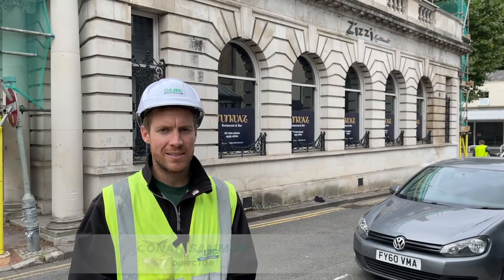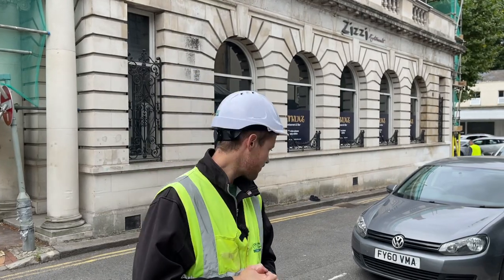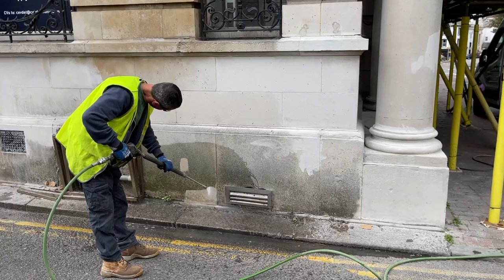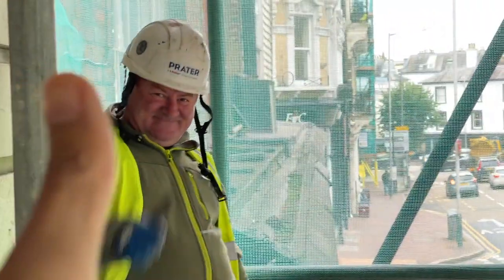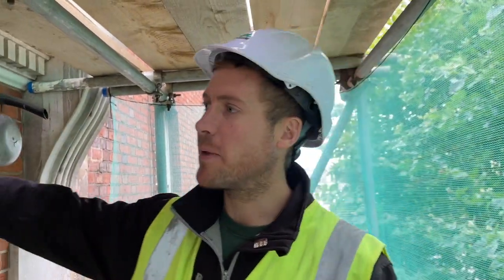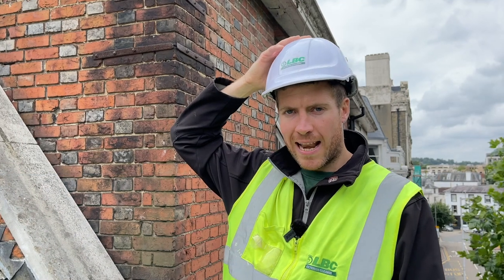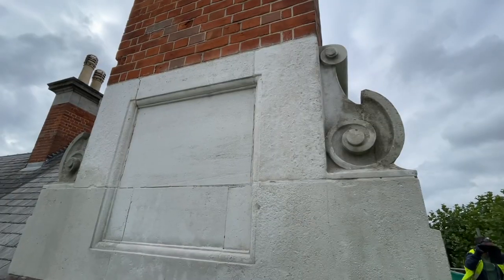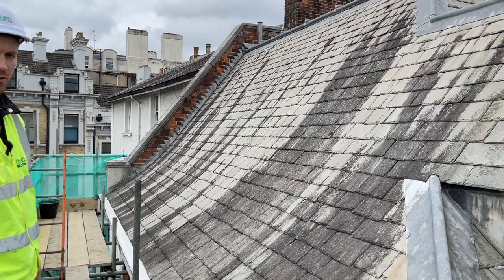Slate Roof Cleaning/Brick & Stone Pressure Wash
This week LBC Exterior Cleaning are in the beautiful town of Royal tunbridge Wells, where Saint Gabriel is on the tools - pressure washing & steam cleaning an old Zizzi restaurant which is being restored for new ownership.

The director Conan Sammon will start by talking you through the job which involves cleaning the stone and brickwork as well as the roof.

This is a satisfying watch with some fun time lapses of the job...

00:00 Intro
00:34 Talk through of the job with Conan
03:53 On the tools with St.Gabriel
08:18 The results!
08:35 Business & Subscribe pages

☎️ or call for a free quote:  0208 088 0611

Title of Musical Work: A Defining Era
Artist: Shane McKenna
License Type: Pro Standard
Date Issued: 16 Oct 2020
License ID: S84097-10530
Licensor: Music Vine Limited
Licensee: Mervyn Batchelor
License Status: Valid

Title of Musical Work: Get To It
Artist: Dan Phillipson
Date Issued: 08 Sep 2021
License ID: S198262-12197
Licensee: Mervyn Batchelor
License Status: Valid

Title of Musical Work: Digitalized
Artist: Blake Wolf
Date Issued: 31 Dec 2020
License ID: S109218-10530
Licensee: Mervyn Batchelor
License Status: Valid